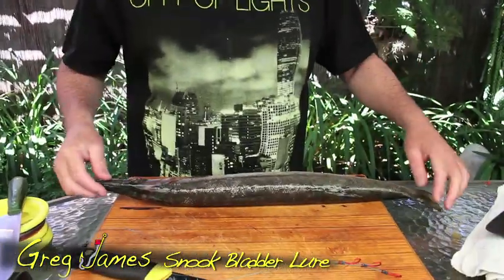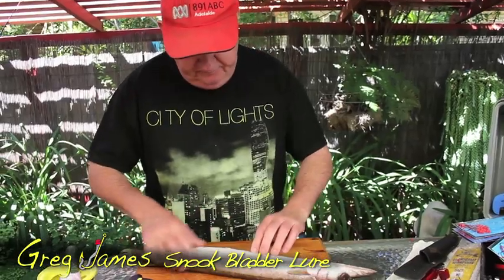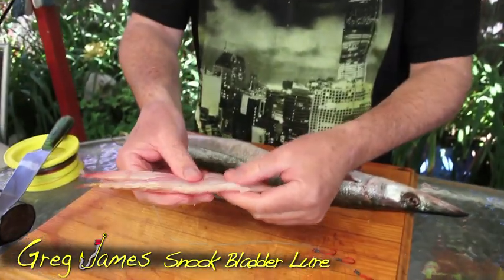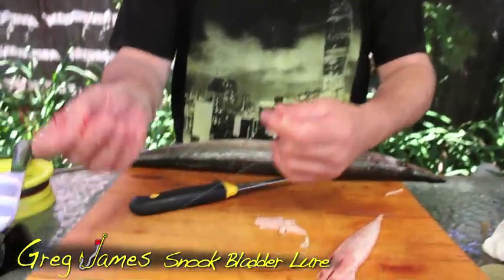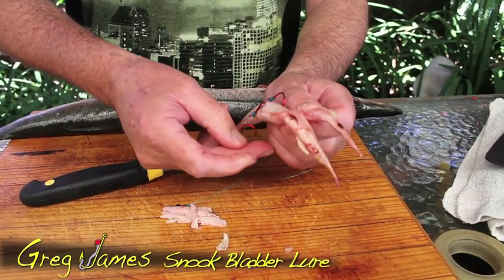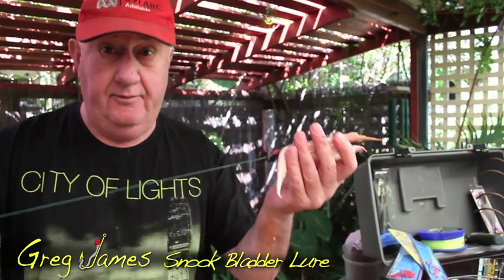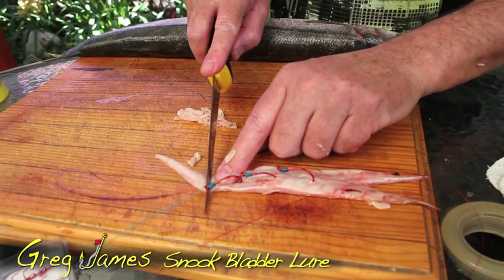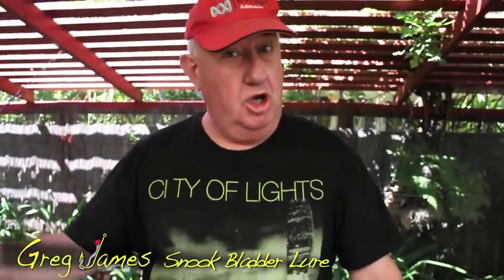Tacklebox Tales - Snook Bladder Lure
Greg James Fishing: Tacklebox Tales - Snook Bladder Lure